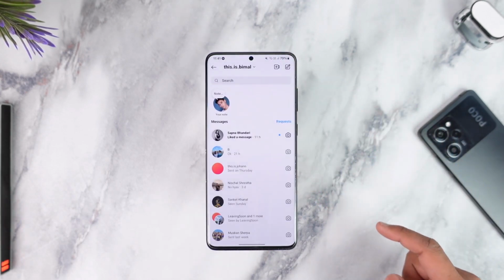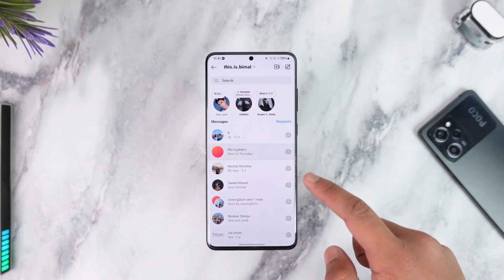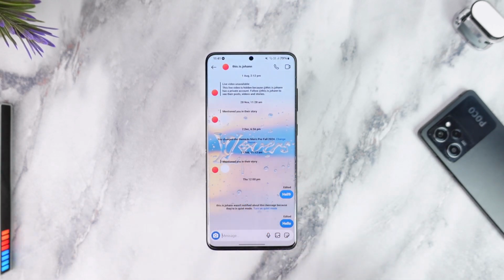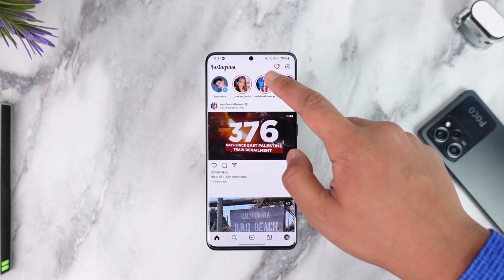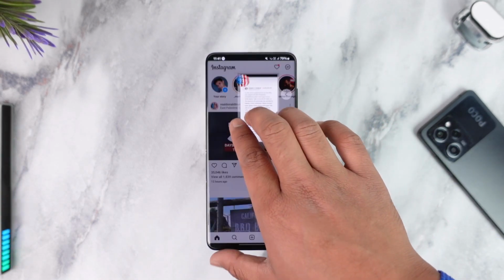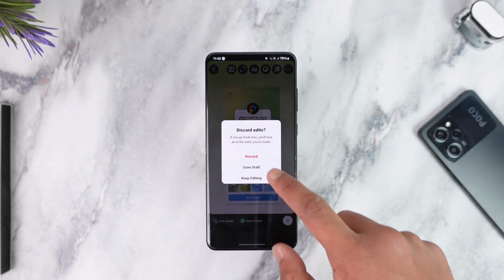How to Share Story of Others In Instagram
In this tutorial video, I will quickly guide you on how you can share the story of others on Instagram. So, make sure to watch this video till the end. We try to be responsive to as many questions as possible.

► Chapters:
0:00 Introduction
0:11 Share Story of Others
0:52 Conclusion